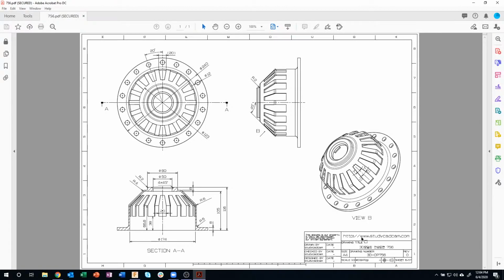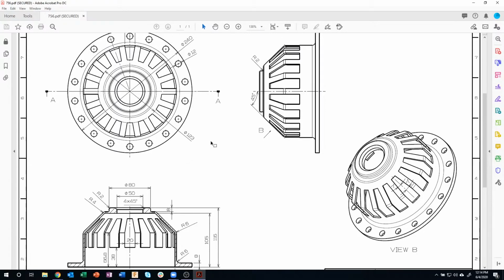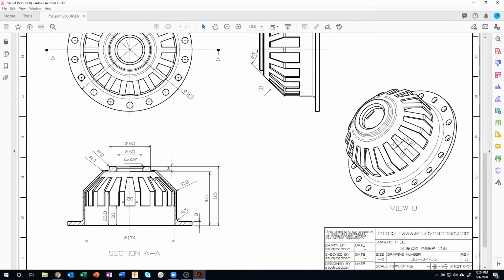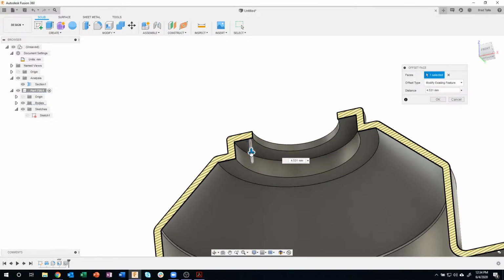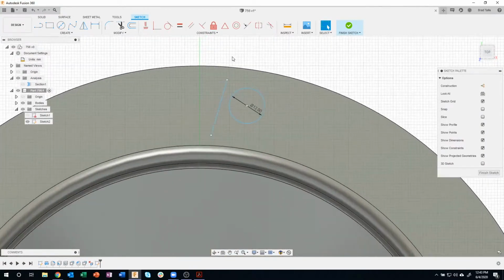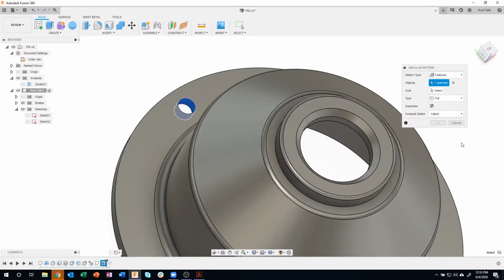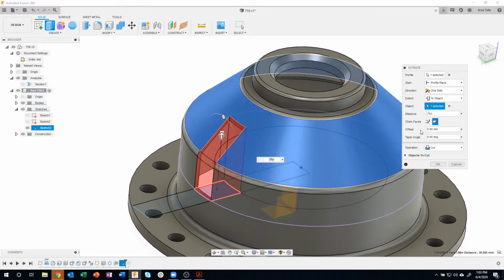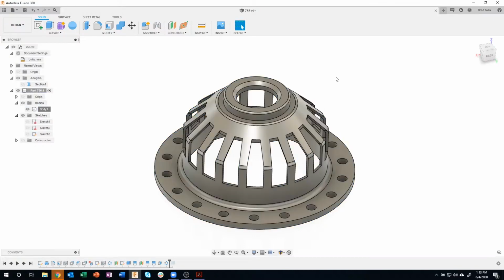Episode 63 - Stump the Chump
This LiveStream was originally going to be a CAM-Focused LiveStream, but due to technical difficulties, it ended up being a live "Stump the Chump" session.  Brad grabbed a drawing off the web and worked through it "live".  See where he stumbled and how he got Fusion 360 to do what he needed it to do.